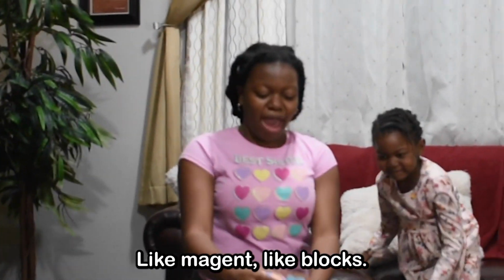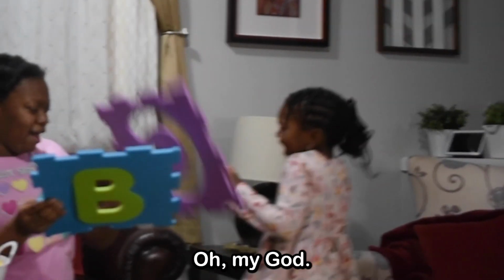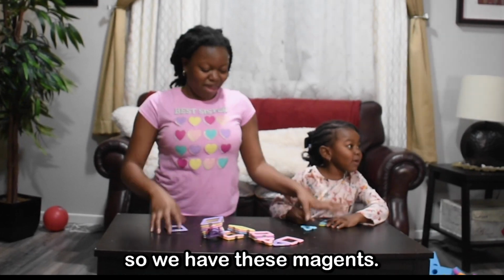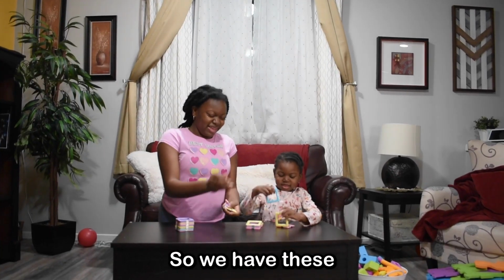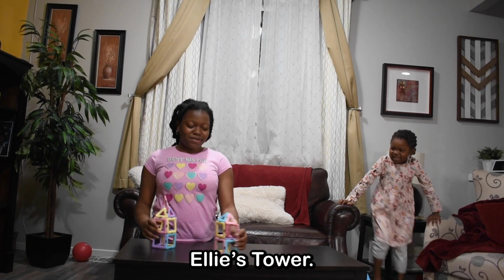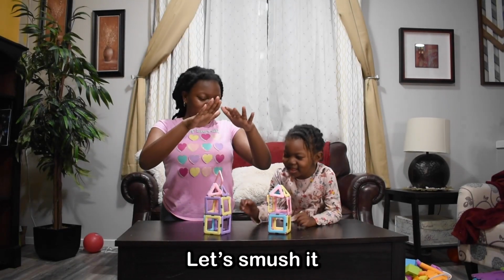Ellie Build Towers from MINI to MEGA for KIDS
Ellie and me build towers for Mini to Mega. What tell the end to see how tall out mega tower really is. Ellie had a great time building different towers. Remember to like and son